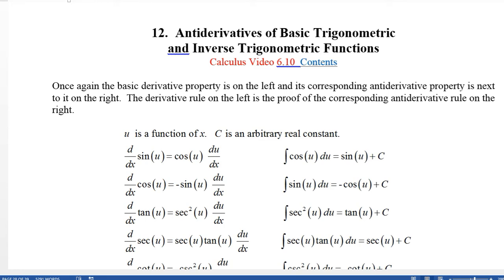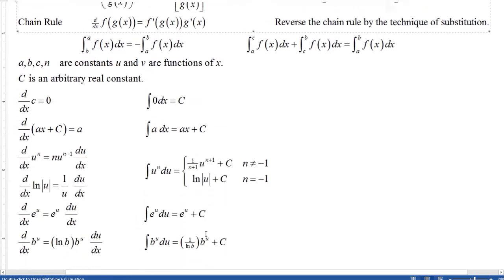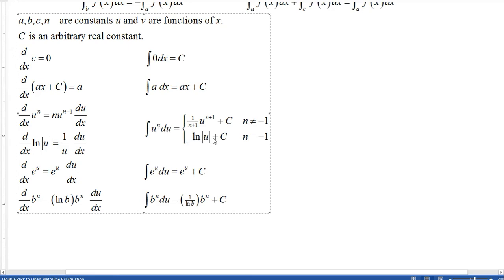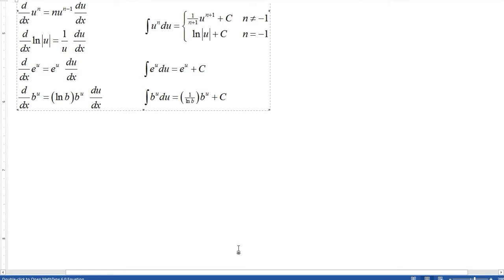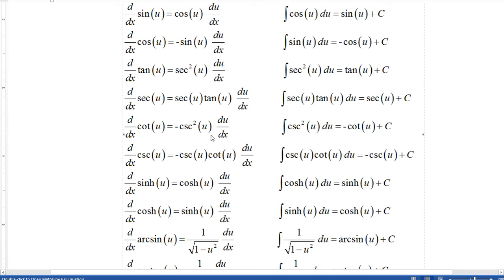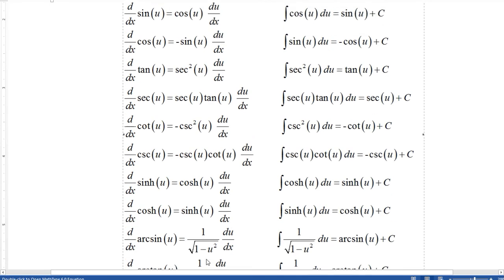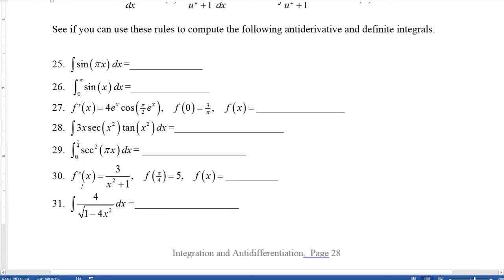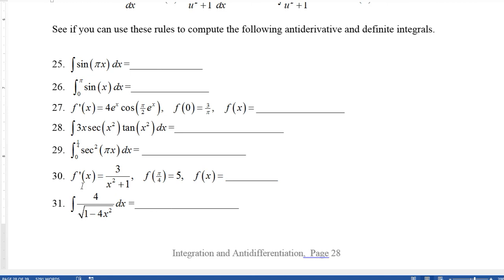Calculus 5.13 Integration Formulas including Trigonometry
We review antiderivative formulas derived thus far and add more basic antiderivatives to the list involving some trigonometric, inverse trigonometric, and hyperbolic functions.